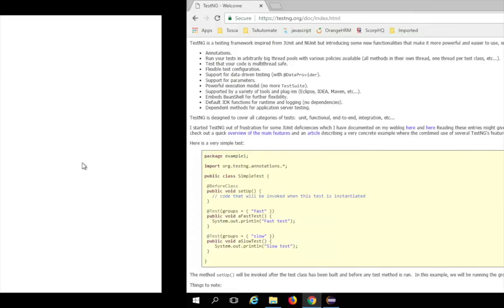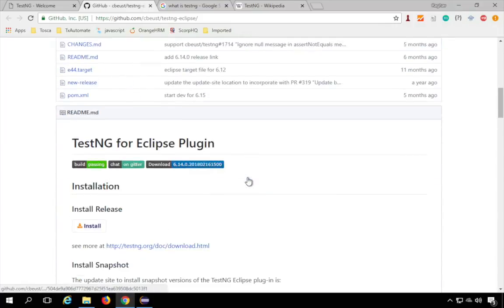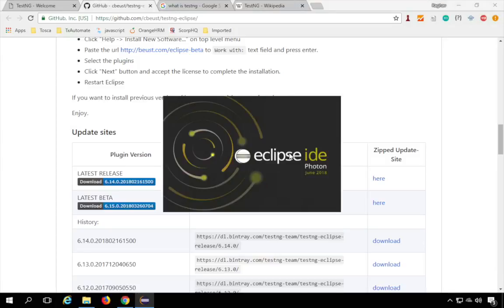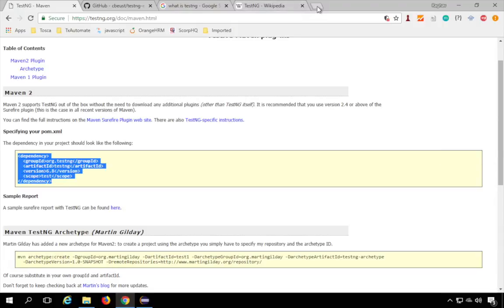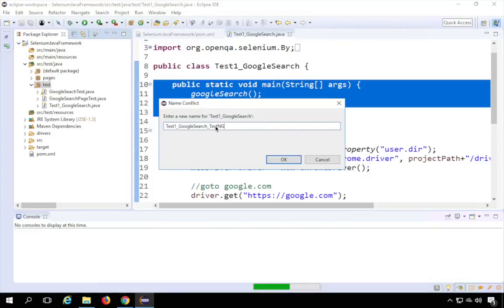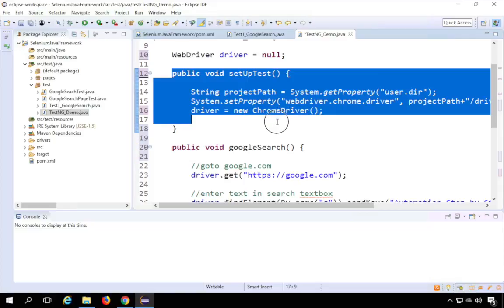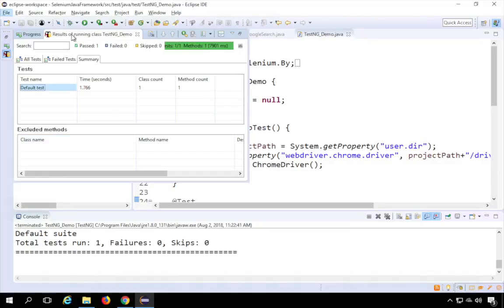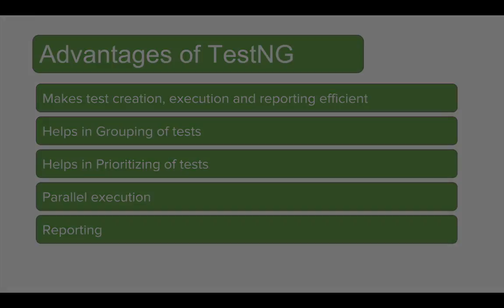Selenium Framework for Beginners 9 | What is TestNG | How to install TestNG for Selenium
Today we will learn:
Add TestNG plugin
Add testng library (Java and Maven project)
Create and run TestNG tests
Create run configuration for TestNG
How to create TestNg reports
Create testng.xml file

STEPS: TestNG on Intellij IDEA

Step 1 - Open IntelliJ IDEA

Step 2 - Goto Settings › Plugins (check if testng is available)

Step 3 - Add TestNG jar OR Maven dependency

Step 4 - Create class and test methods - Add testng annotations › Run

To Create configuration - Run › Edit Configurations
To create testng.xml - add plugin Create TestNg XML

Raghav
Today we will learn - What is TestNG | How to install TestNG
1. What is TestNG
2. How to install TestNG in eclipse
3. How to add TestNG libraries in Selenium Project

TestNG is a testing framework for the Java programming language created by Cédric Beust and inspired by JUnit and NUnit.

Makes test creation, execution and reporting efficient

Uses annotations like

NG = Next Generation

Step 1 : Add TestNG plugin in Eclipse

Step 2 : Add TestNG libraries

Step 3 : Validate

Advantages of TestNG

Helps in Grouping of tests
Helps in Prioritizing of tests
Parallel execution
Reporting

If my work has helped you, consider helping or any animal welfare group near you